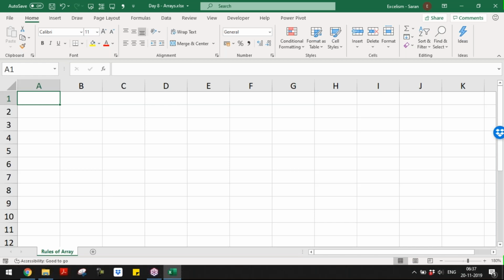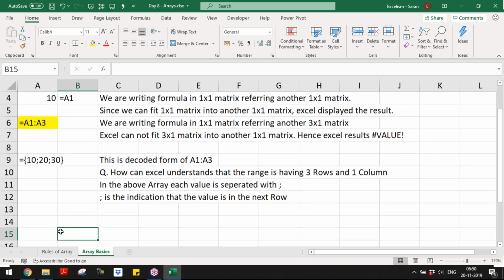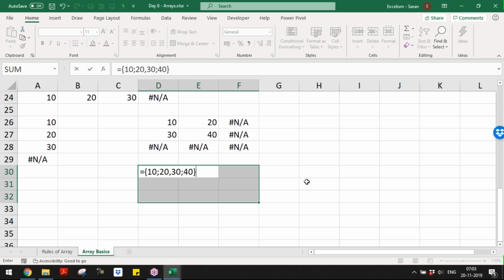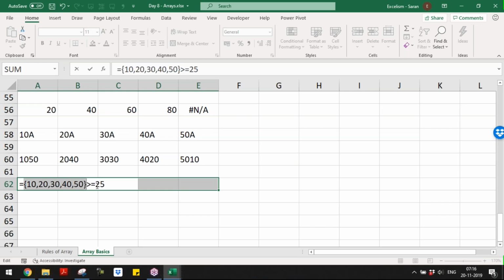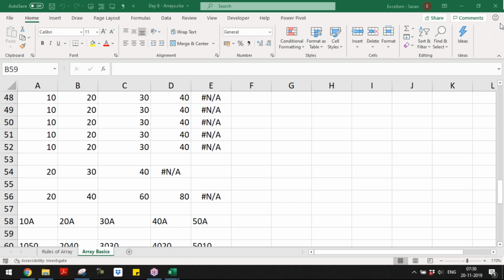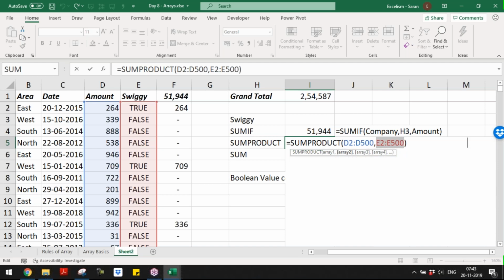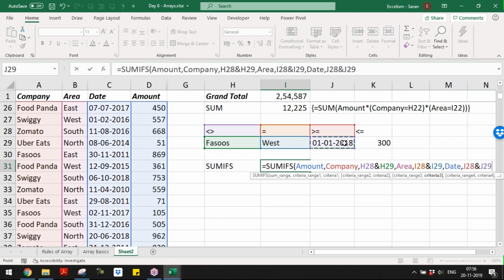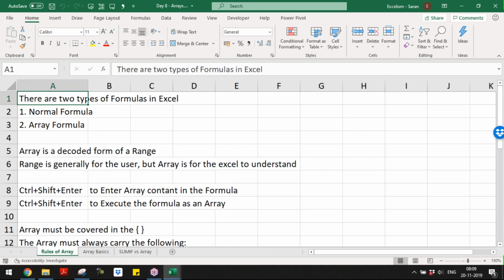9 Array Formulas - Full Ms-Excel Course - CA Saran Kumar U